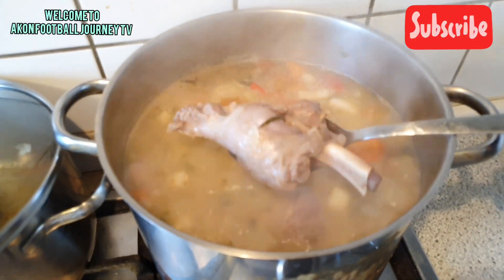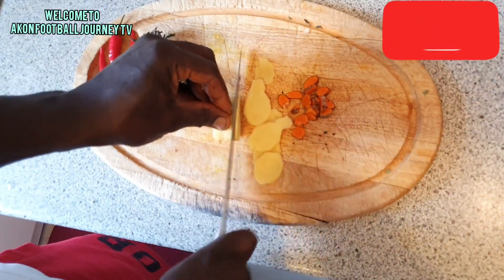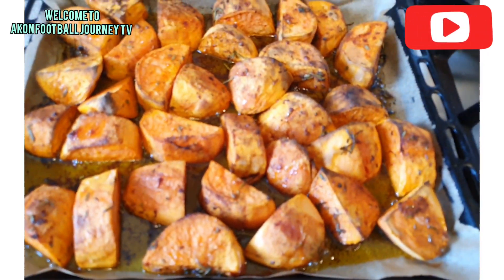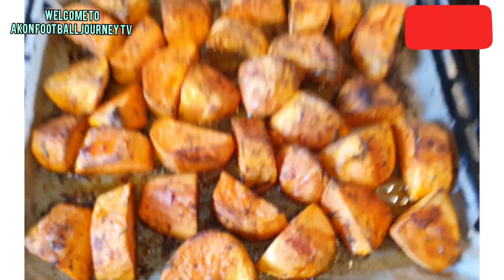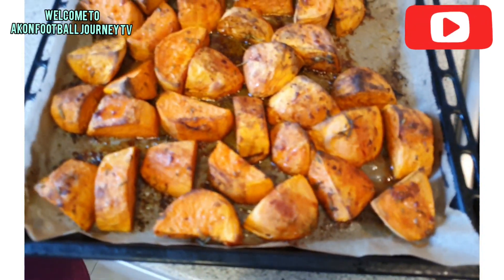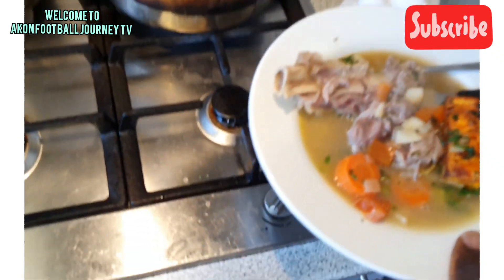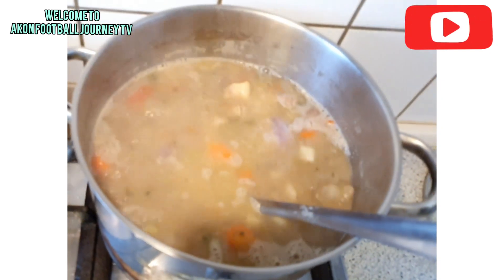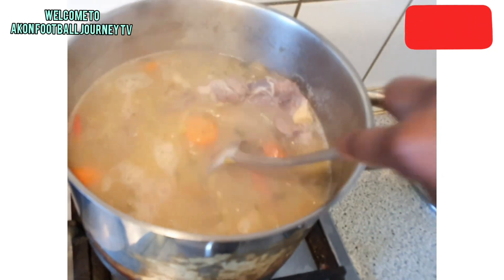How to prepare winter soup with Lamb Leg and Sweet Potato.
How to prepare winter soup  with Lamb Leg and Sweet potatoes
This is really delicious for cool weather,  try out this recipe and I believe,  you wouldn't regret it.